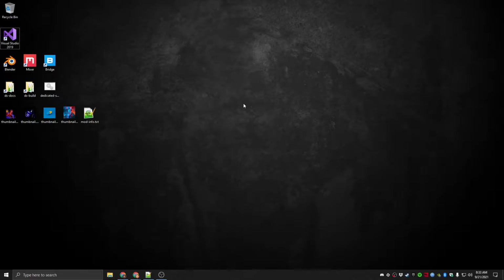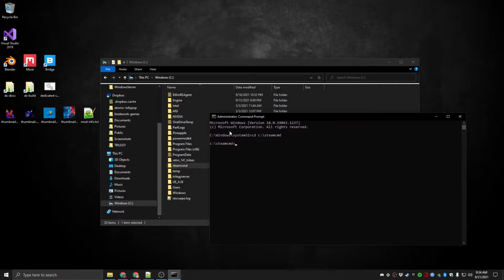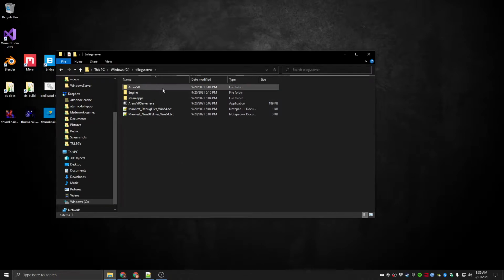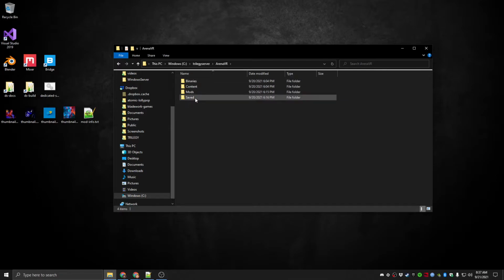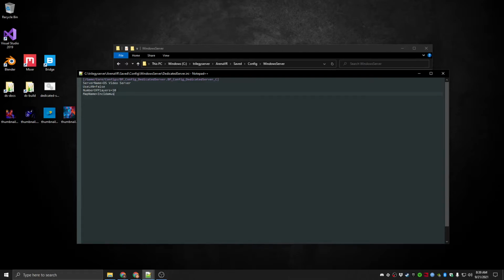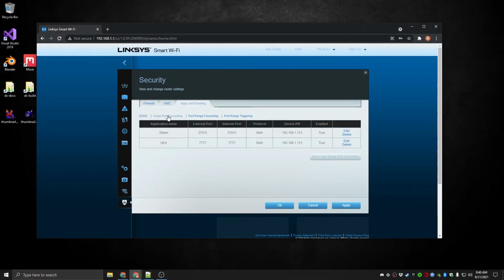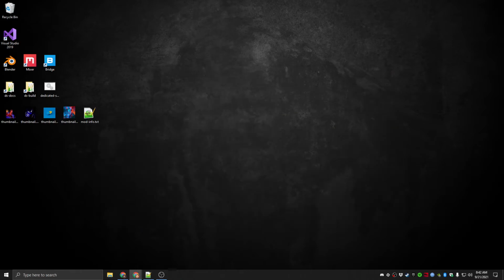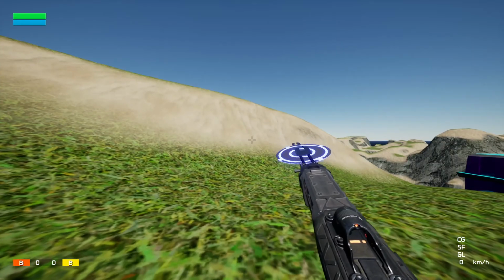Axial Drift Modding 9: Setup a Dedicated Server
In this video I will show you how to setup a Axial Drift dedicated server.